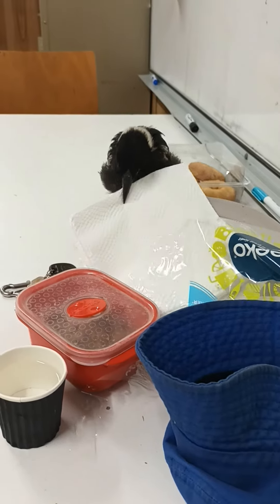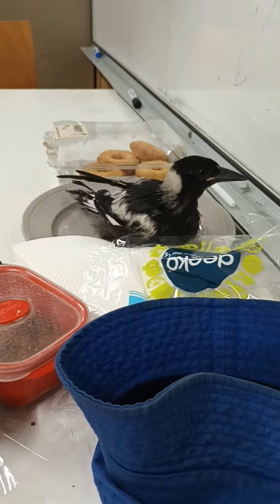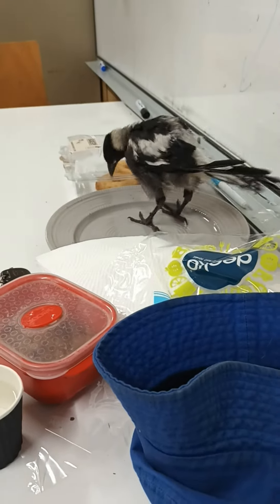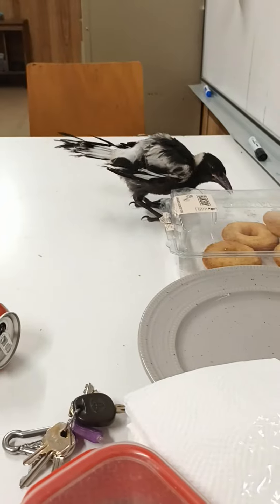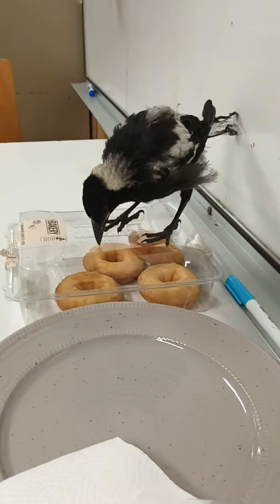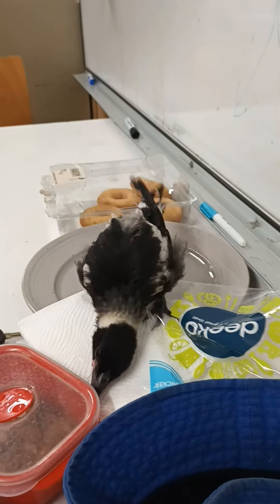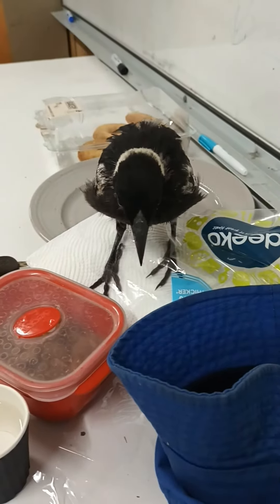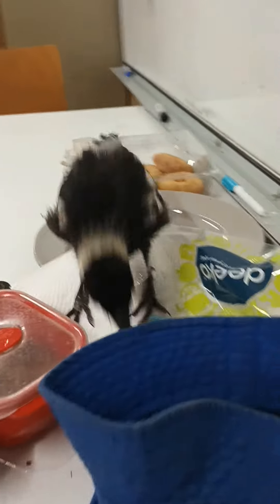All Things Black-Backed Magpie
Hand-rearing a Magpie. observations and suggestions